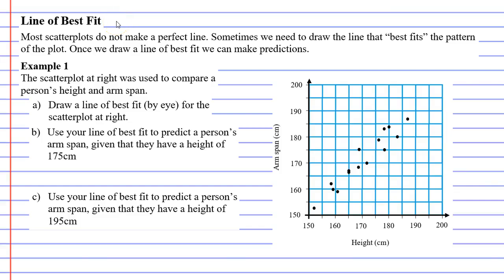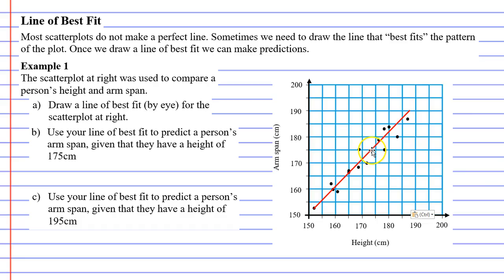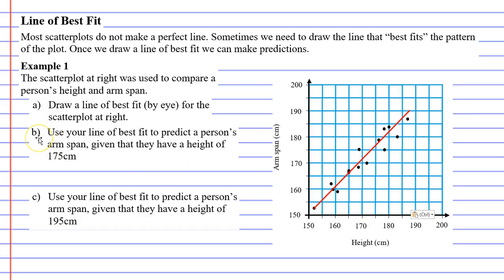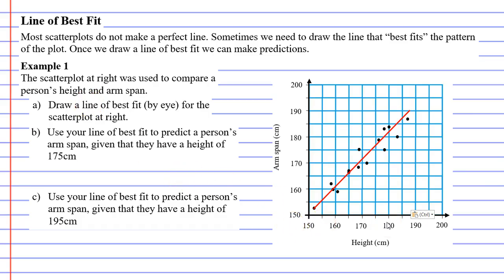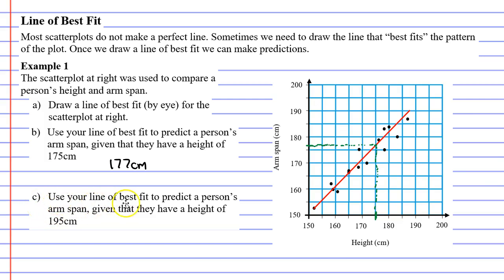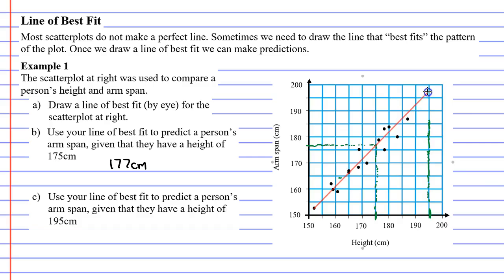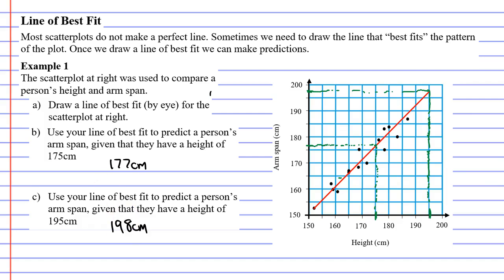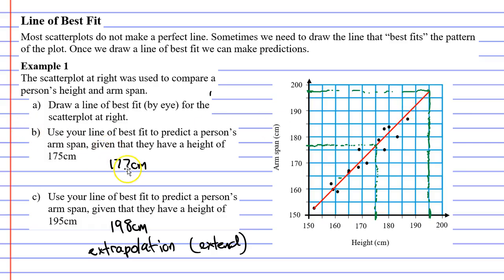6D Line of Best Fit (1 of 2)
Explains how to draw a line of best fit by eye and then use this to make predictions. Briefly explains interpolation and extrapolation.